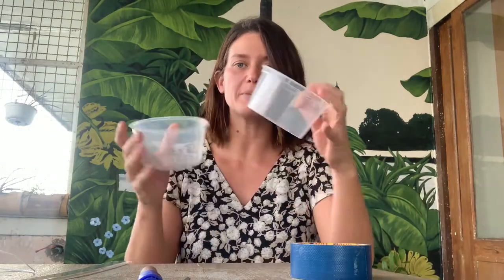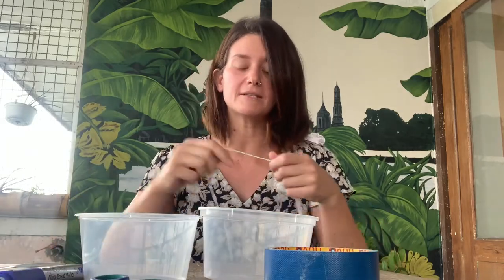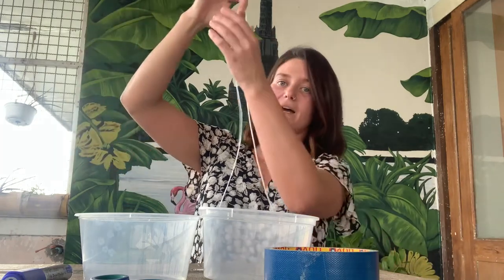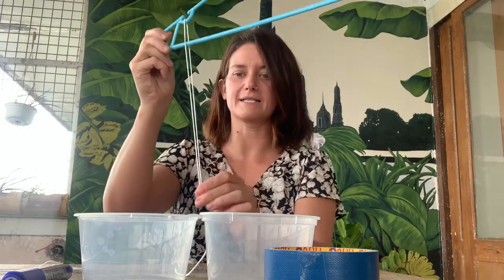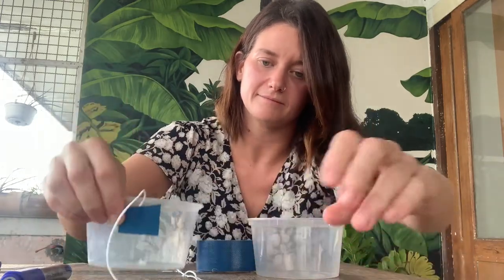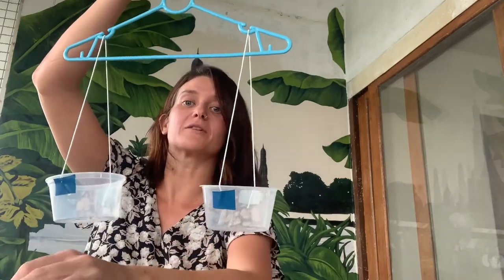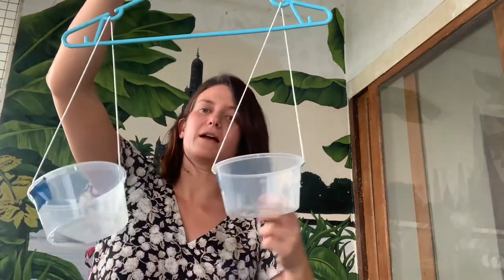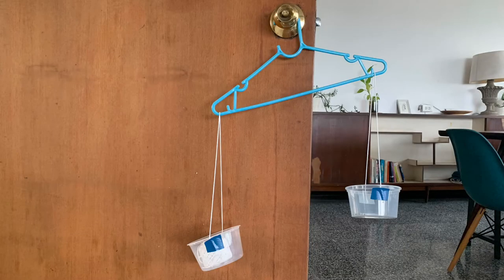Making balance scales to compare mass